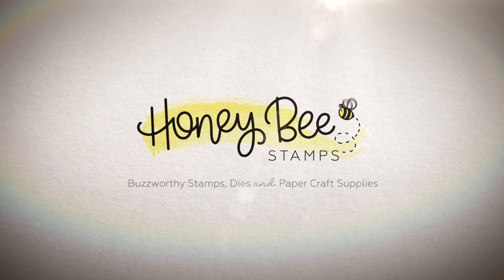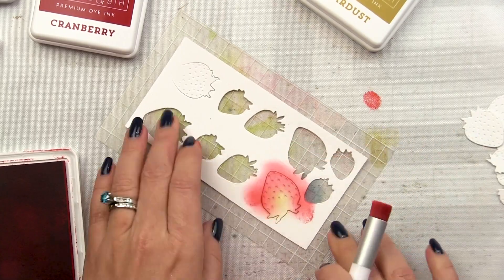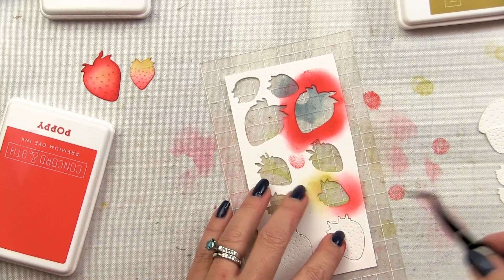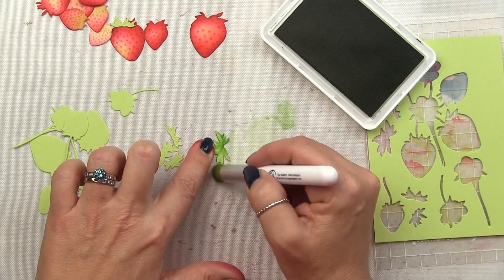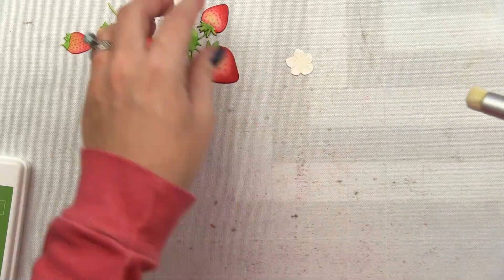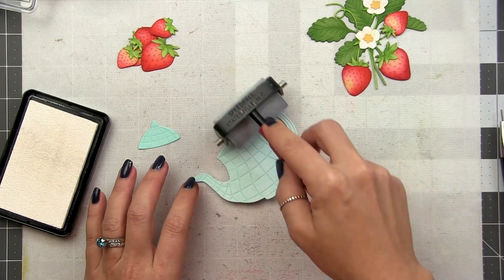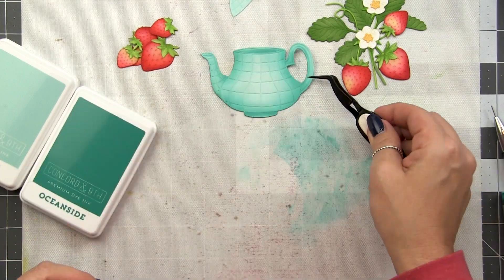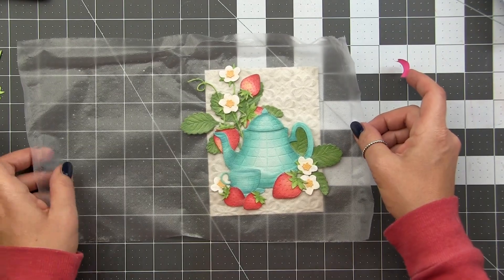Detailed Ink Blending with Dawn ft. Lovely Layers Strawberries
Dawn shares how to used inks and detailed blending brushes to get gorgeous dimension on die cuts!